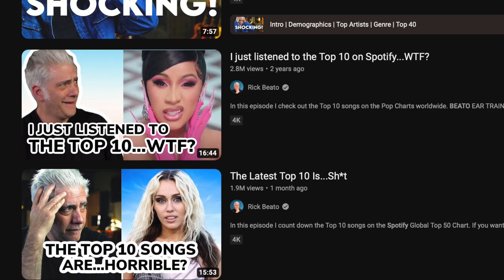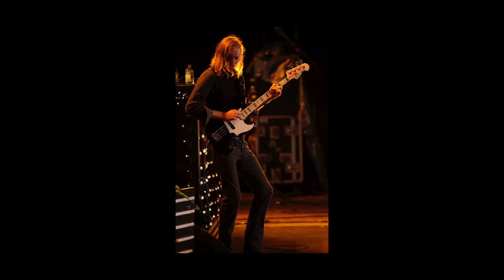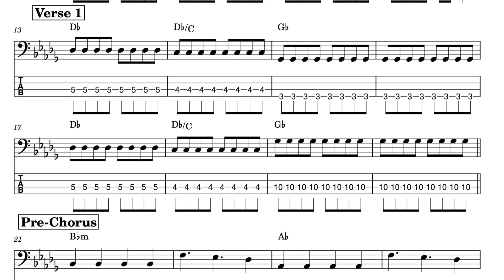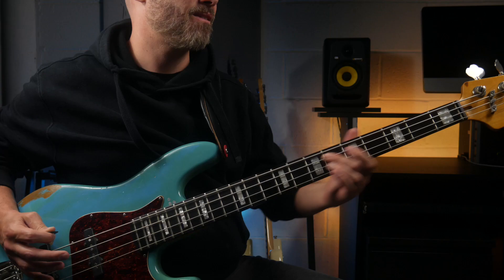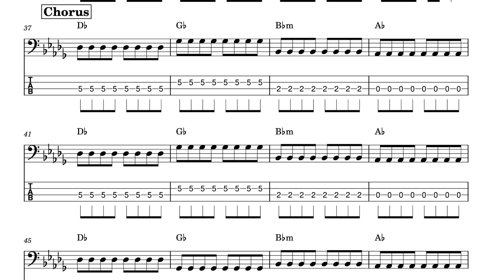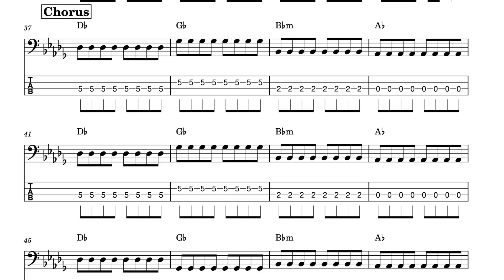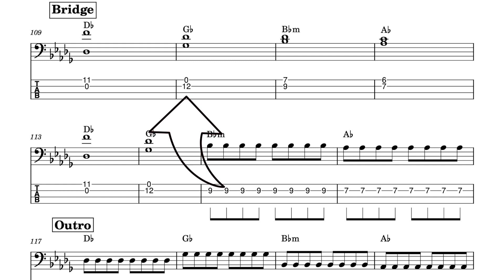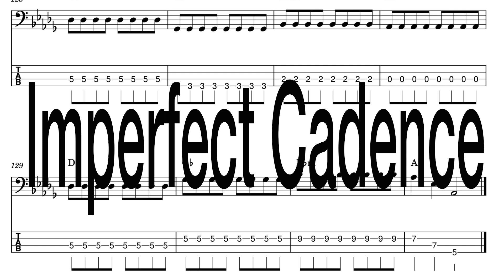The Mr Brightside Bass Line is Better Than You Thought...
In this video, we delve deep into the infectious bass line that has been captivating listeners for years - the iconic bass riff from "Mr. Brightside" by The Killers.

Join us as we analyze and dissect the intricate layers of this legendary bass line, uncovering the secrets behind its rhythmic prowess and undeniable groove. We'll break down the notes, explore the melodic variations, and examine the techniques used by the bassist to create such a memorable foundation for the song.

Thanks for checking out the video! Here is a link to my ebook.